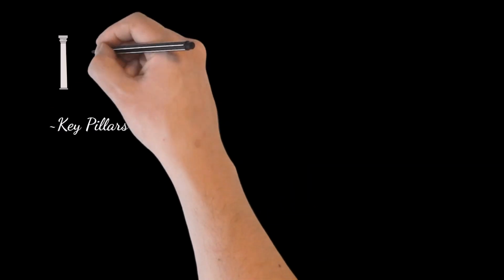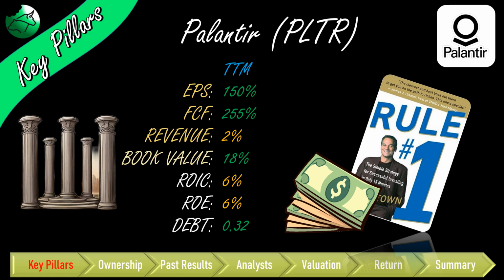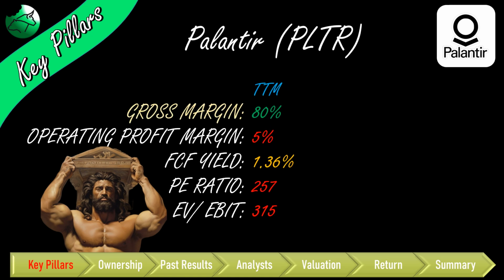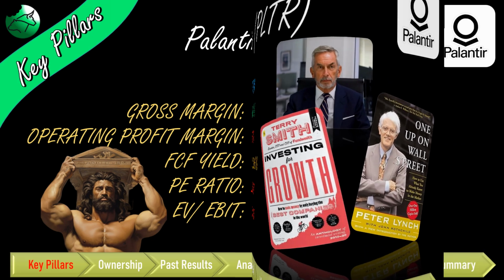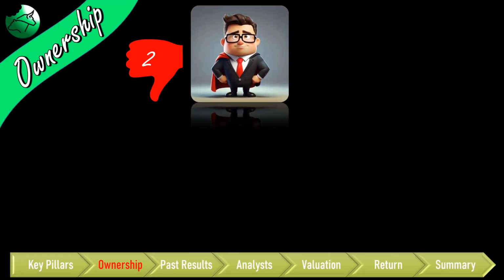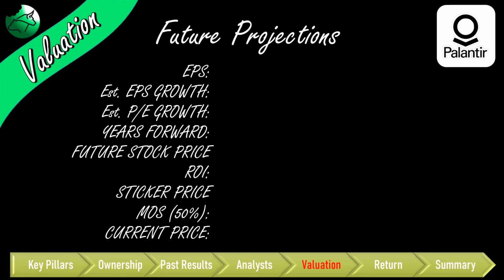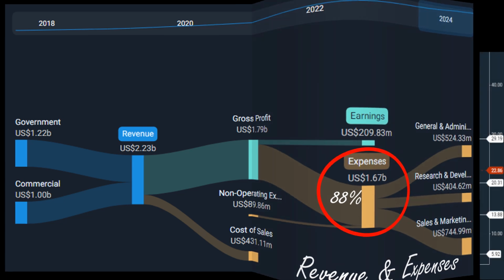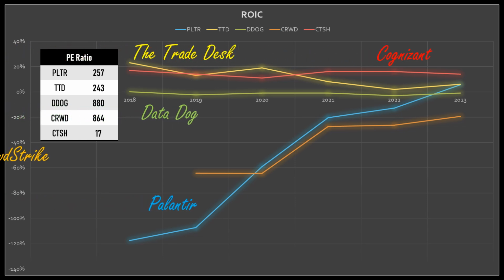Stock Analysis: Palantir (PLTR) - Buy the Dip?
Chapter:
00:00 – Coming up
00:26 – Key Pillars
04:07 - Ownership
04:42 – Past Results
05:12 – Analyst Predictions
05:33 – Valuation
07:56 – Potential Return
08:20 – Summary